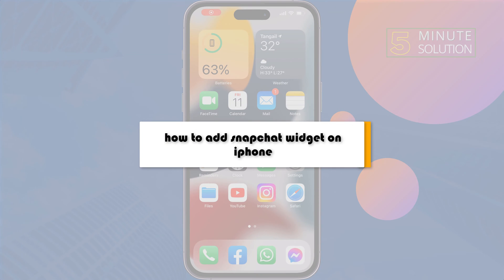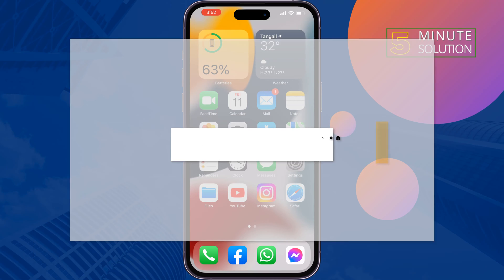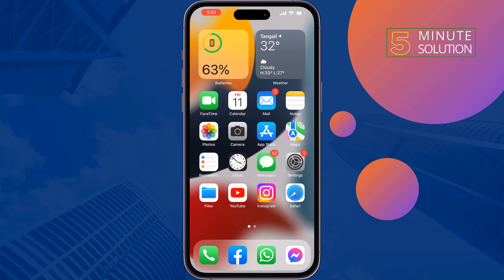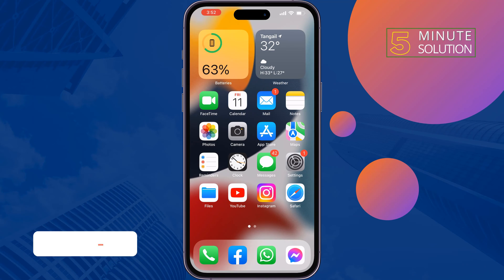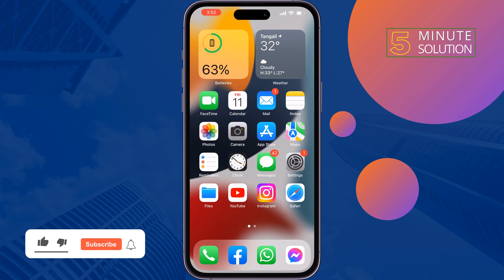How to Add snapchat widget on ANY iPhone 2024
Do you know how to add Snapchat widgets? Learn the steps to add Snapchat widgets. Let's begin with the steps to add the Snapchat widget.

0:02 Intro
0:17 start process
0:28 Select Snapchat
0:48 done
1:00 Outro